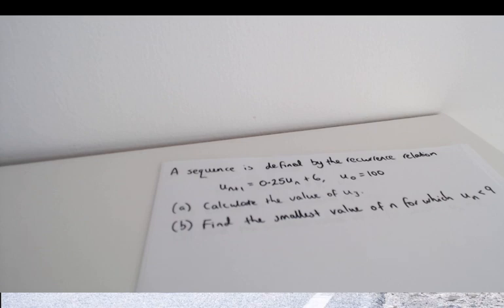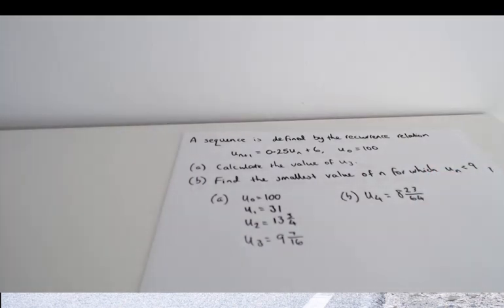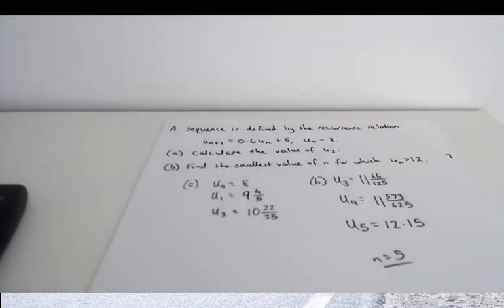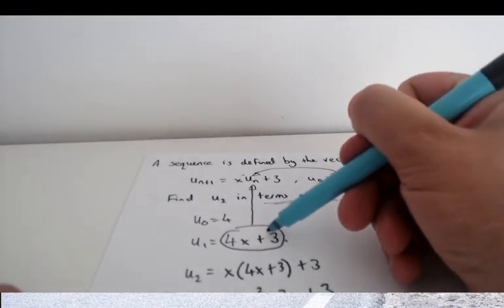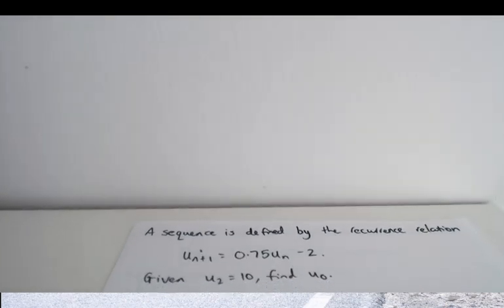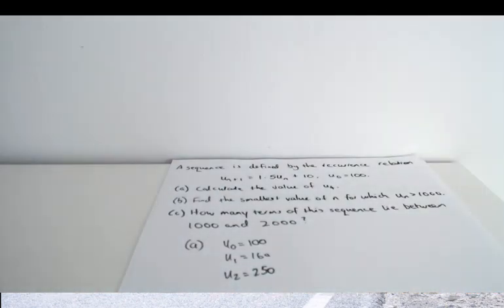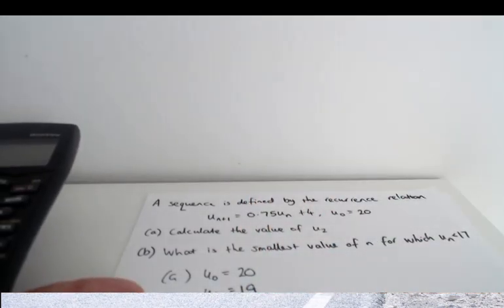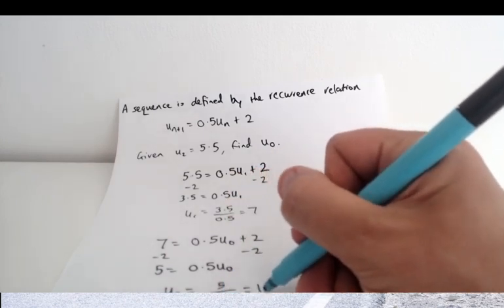Higher Maths - Recurrence Relations - Lesson 2 - Finding next and previous terms.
Higher Maths.
Topic - Recurrence Relations.
Lesson 2 - Finding next and previous terms.